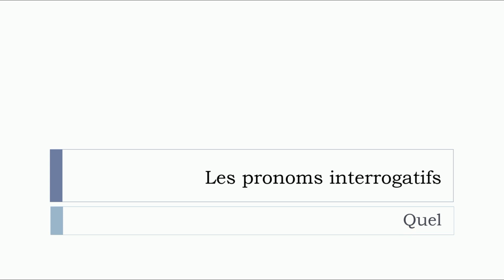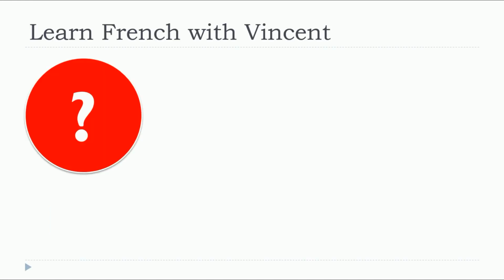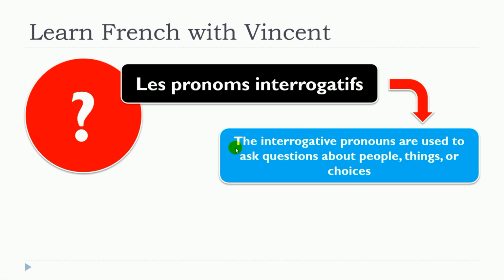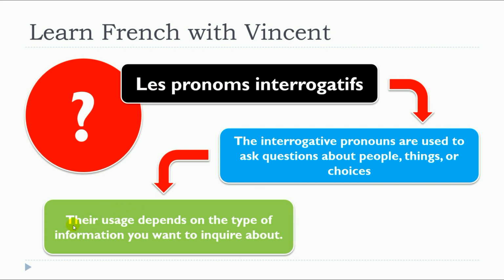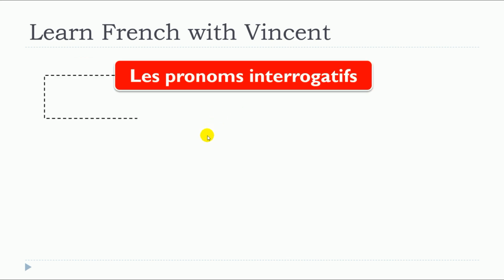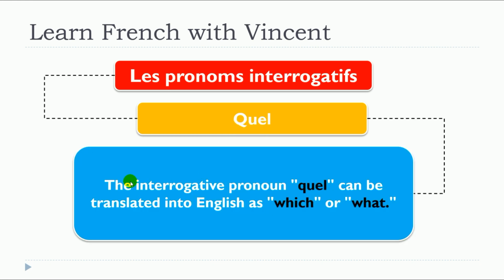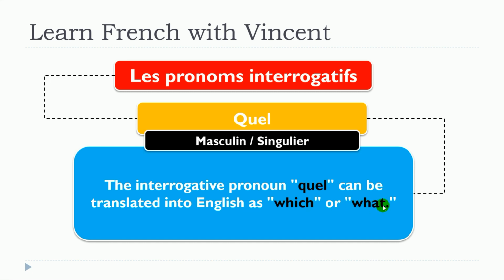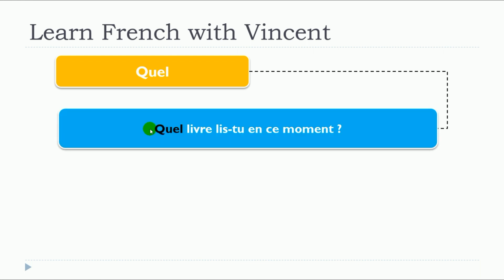French lesson I The interrogative pronouns I Quel